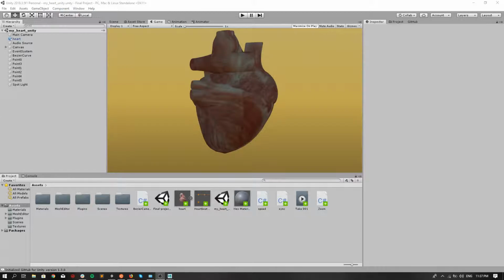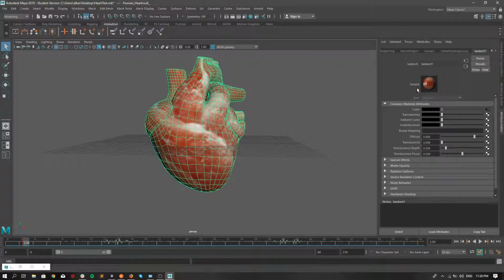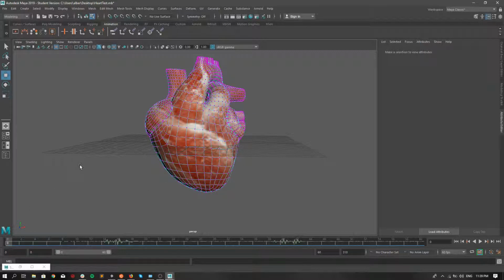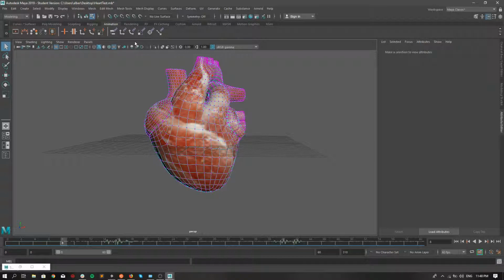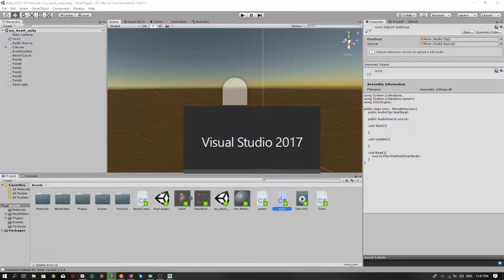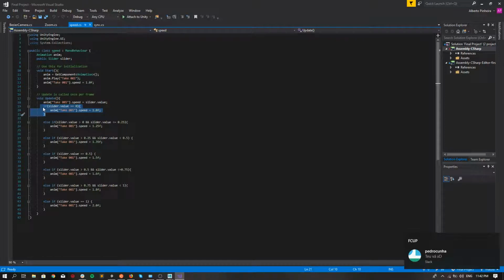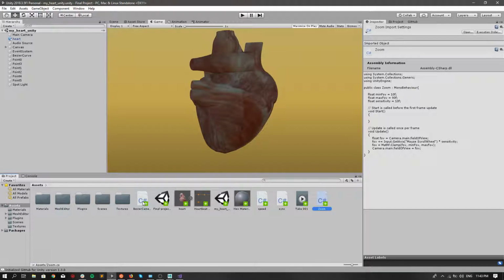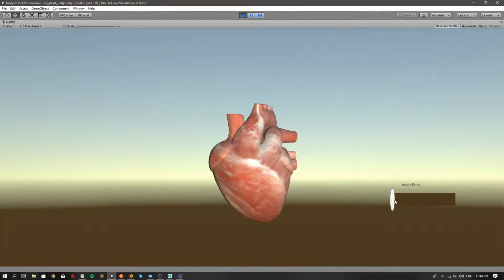Heart Simulation - Computer Graphics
Due to the audio quality, I decided to re upload the video with more audio quality.
The software used in this project was Maya and Unity.